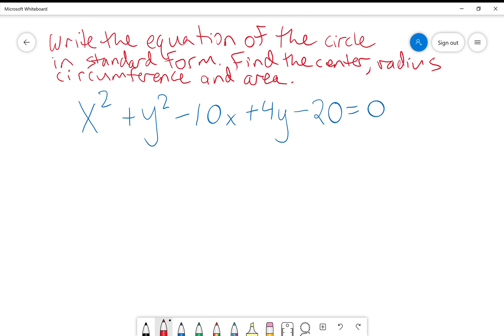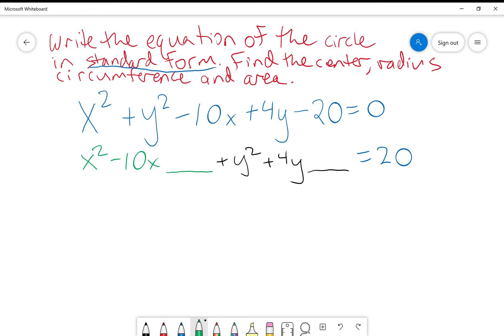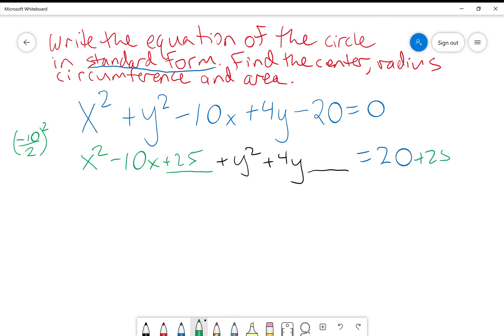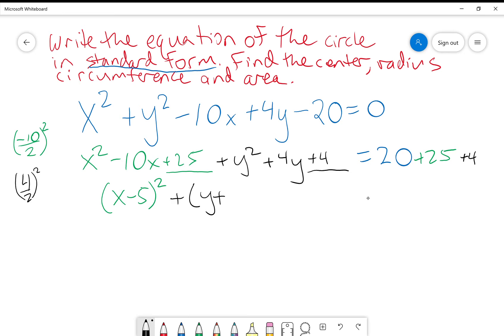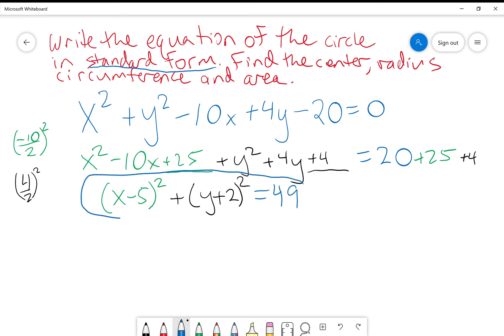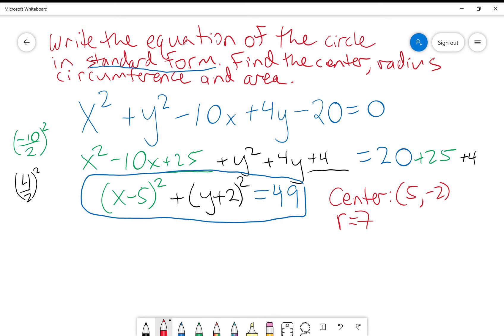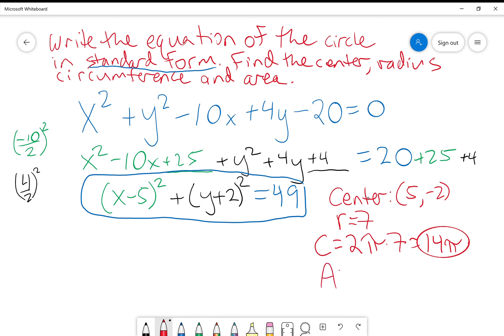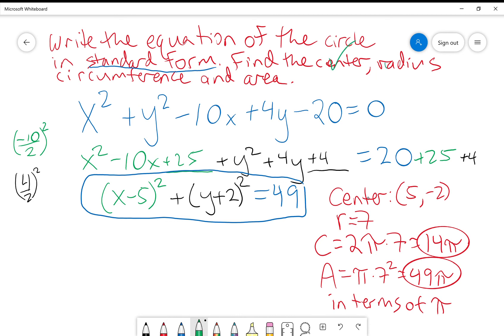Unit 7C Day 4 - Completing the Square (2) - GIC